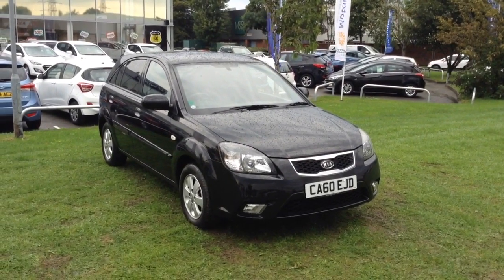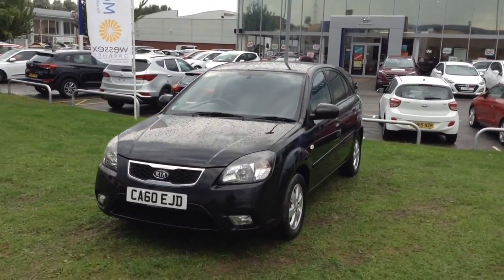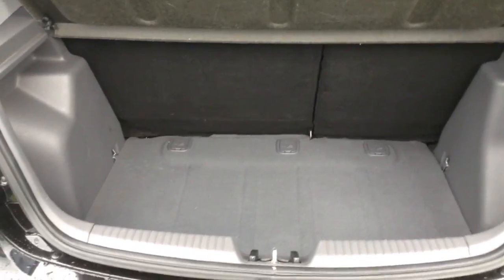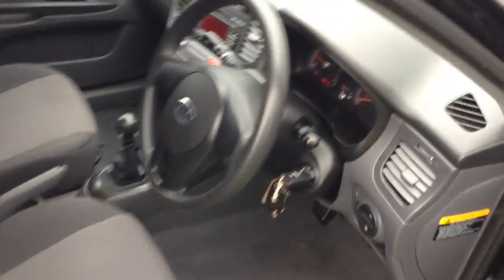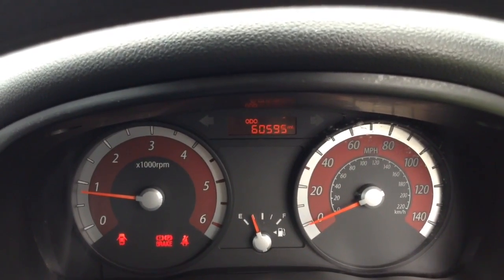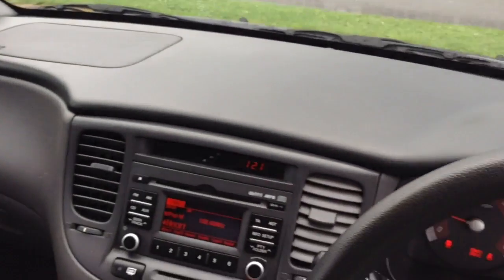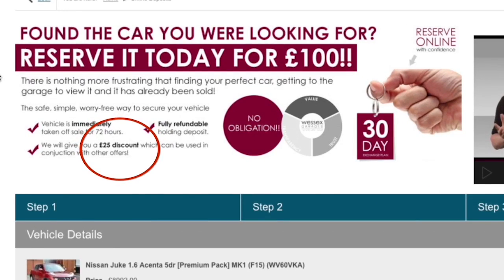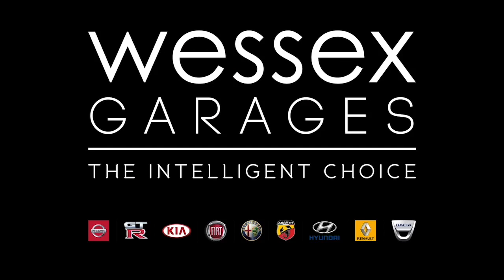Wessex Garages Newport, Used Kia Rio 1.5 CRDI 2 5dr, Diesel, Manual, CA60EJD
This vehicle was first registered in 2011 and has 2 previous owners. This vehicle then comes with the following features: Safety: 3 point seatbelts, 3x3 point rear seatbelts, ABS/EBD, Automatic unlocking of doors in case of impact, Dual front airbags, ESC + BAS + VSM + HAC, Front seatbelt pretensioners + load limiters, Height adjustable front seatbelt anchors, Hill start assist control (HAC), Passenger airbag deactivate switch, Rear child proof door locks, SIPS (Side Impact Protection System), Side and Curtain airbags. Exterior: Adaptive brake lights, Black grille with chrome surround, Black headlamp bezels, Body colour bumpers, Body colour door handles, Body coloured door mirrors, Day/night rear view mirror, Daytime running lights, Electric adjustable/heated/folding door mirrors, Electric front/rear windows/one touch facility, Front fog lights, Front/rear fog lights, Headlamp levelling, Heated rear window, Hood cover, LED indicators in door mirrors, Rear wash/wipe, Speed sensitive front wipers, Tinted glass, Variable front intermittent wipers with mist function. Security: Anti theft alarm, Engine immobiliser, Folding key, Remote central door locking, Speed sensitive auto door locking. Entertainment: 4 speakers, RDS radio CD with MP3 player, Steering wheel mounted audio controls, USB and auxiliary socket. Driver Convenience: Bluetooth hands free telephone connection, Digital clock, Gear selection indicator, Power Steering, Tachometer, Trip computer. Interior: 12V accessory power point in centre console, 3 grab handles with rear coat hook, 60/40 split/folding 2nd row of seats, Air conditioning, Cooled glovebox, Cupholders in centre console, Door pockets with bottle holder, Driver's seat height adjuster, Driver/passenger front seatback pockets, Driver/passenger sunvisors and vanity mirrors, Height adjustable headrests, ISOFIX top tethers and lower anchor points, Illuminated glovebox, Leather trimmed gearshift, Leather trimmed steering wheel, Load area light, Luggage area under floor storage box, Premium cloth upholstery, Rear parcel shelf, Slide/reclining front seats, Sliding front centre armrest, Tilt/telescopic adjust steering wheel.  This vehicle will then come with the remainder of the 7 year Kia warranty.